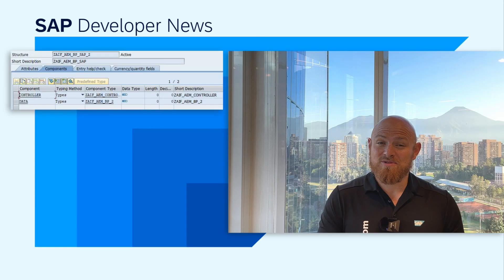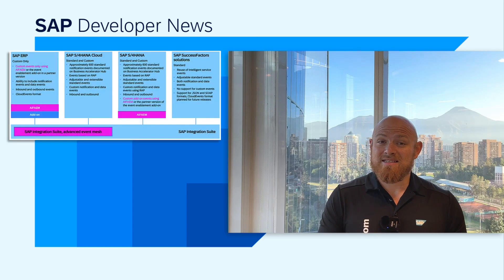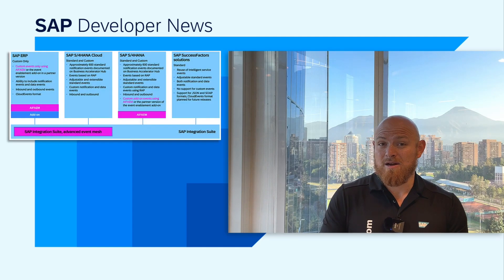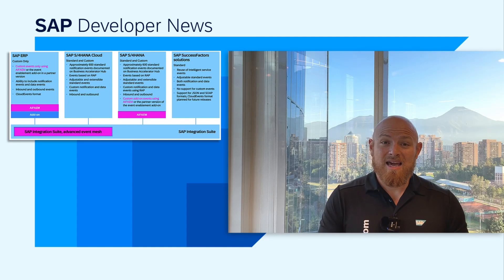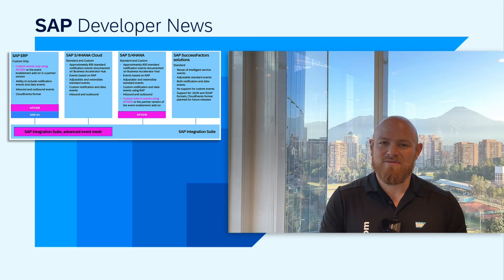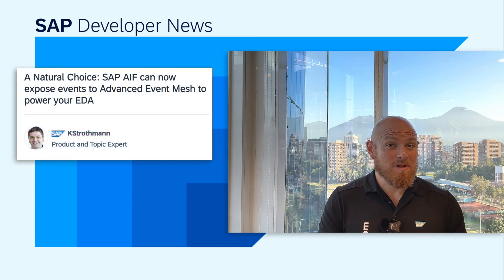Devtoberfest, AI based Integration Flows, CAP AI CodeJam, ABAP Dev Challenge | SAP Developer News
*Devtoberfest by SAP TechEd*

*Generative AI based Integration Flows and expose events via AIF*
- SAP AIF can now expose events to Advanced Event Mesh to power your EDA

*CodeJam Release: CAP AI CodeJam - Expose capabilities of SAP AI Core with the SAP Cloud Application Programming Model*
- RAG with SAP HANA Cloud Vector Engine, GenAI Hub & CAP Live Stream

CHAPTER TITLES
0:00 Intro
0:10 Devtoberfest by SAP TechEd
0:41 Generative AI based Integration Flows and expose events via AIF
1:29 CAP AI CodeJam - Expose capabilities of SAP AI Core with the SAP Cloud Application Programming Model
2:04 ABAP Developer Challenge Week 2